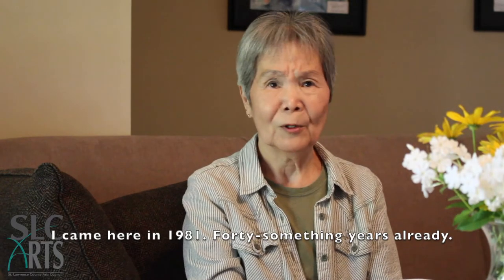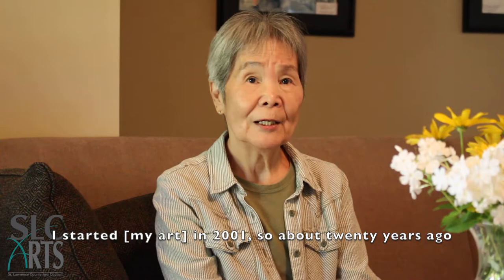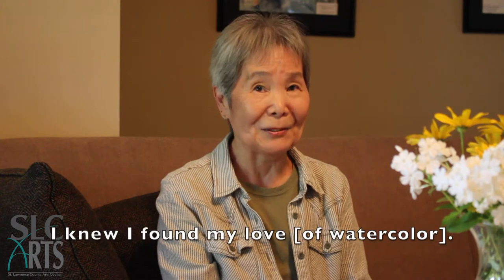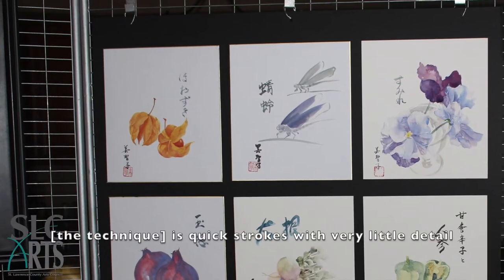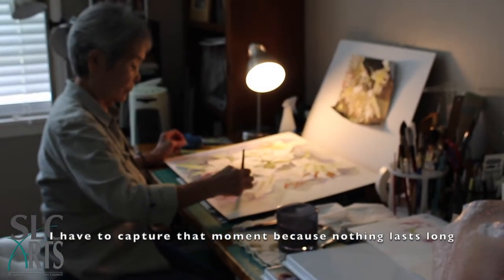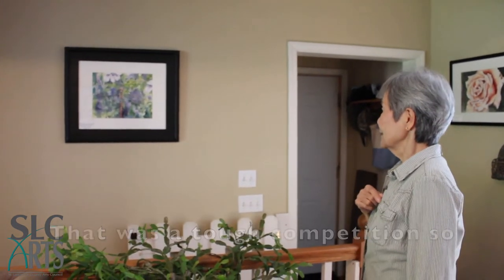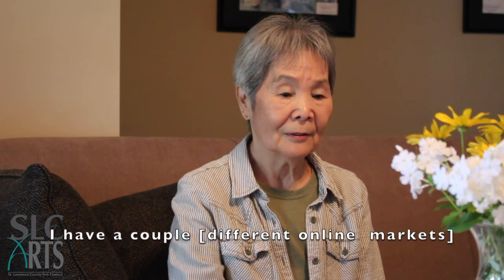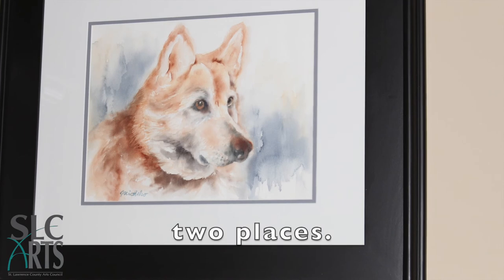Virtual Artists' Studio Tour: Michiko Taylor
Michiko Taylor will discuss her artwork and sell her work on the slcartscouncil.org store!